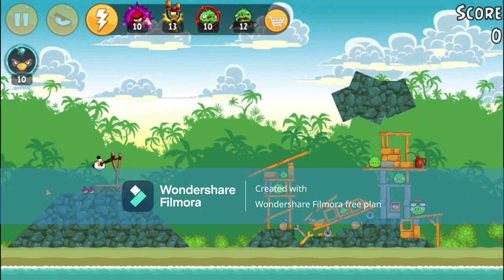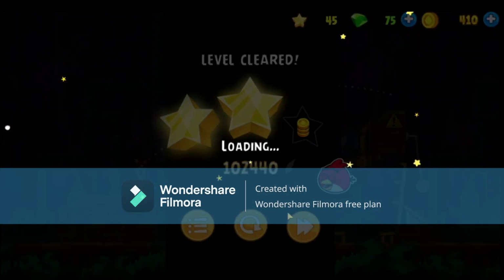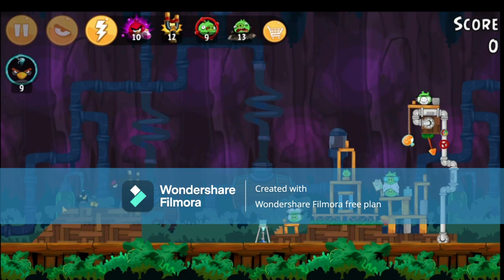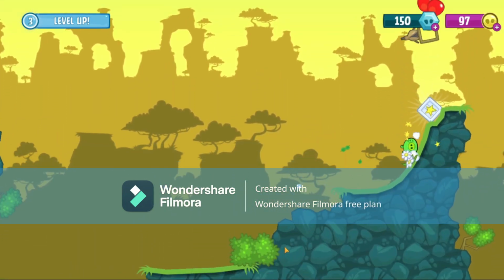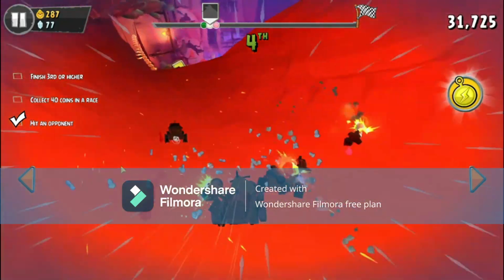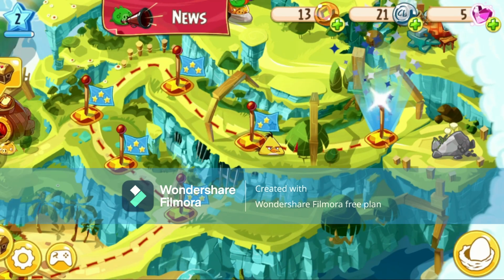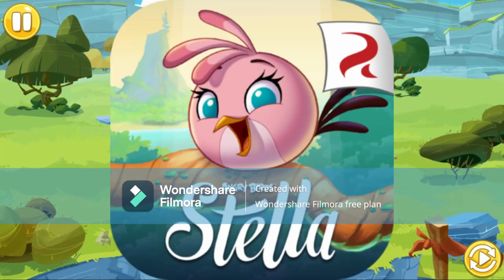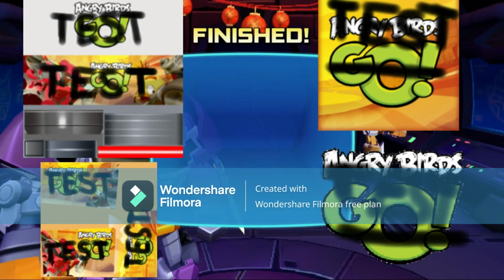The Unused Content of Every Angry Birds Game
Chapters
0:00 Intro
0:46 The Unused Content Of Angry Birds Classic
21:46 The Unused Content Of Angry Birds Seasons
28:41 The Unused Content Of Angry Birds Rio
32:40 The Unused Content Of Angry Birds Space
43:21 The Unused Content Of Angry Birds Star Wars 1
49:19 The Unused Content Of Bad Piggies
1:00:17 The Unused Content Of Angry Birds Star Wars ll
1:07:00 The Unused Content Of Angry Birds Go
1:22:05 The Unused Content Of Angry Birds Epic
1:30:09 The Unused Content Of Angry Birds Stella
1:34:13 The Unused Content Of Angry Birds Transformers
1:57:15 Outro